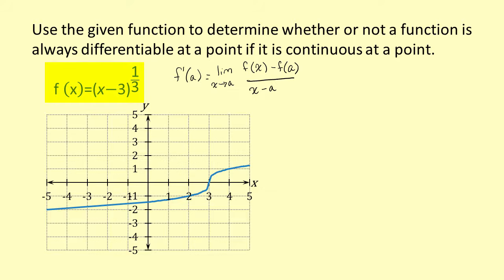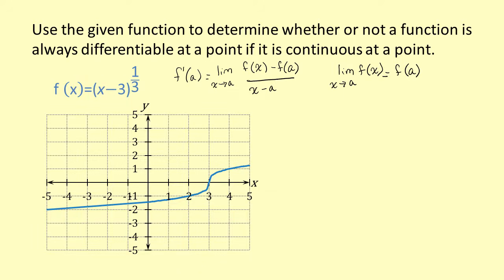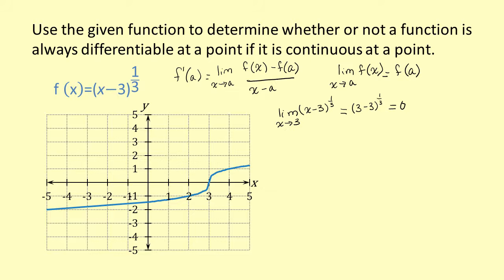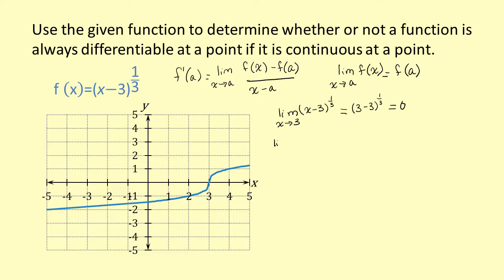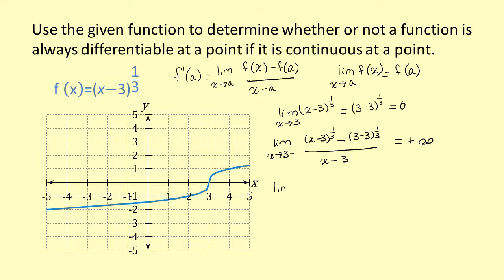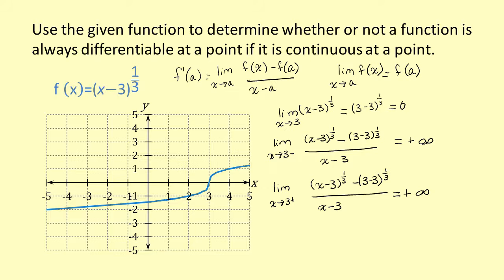Knewton IV C LO1